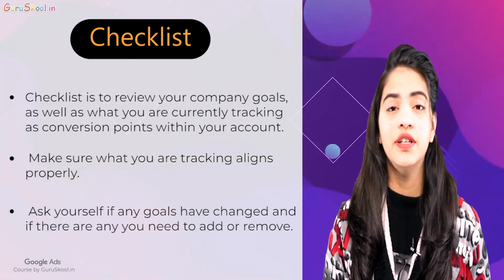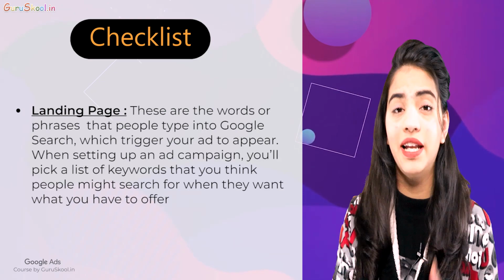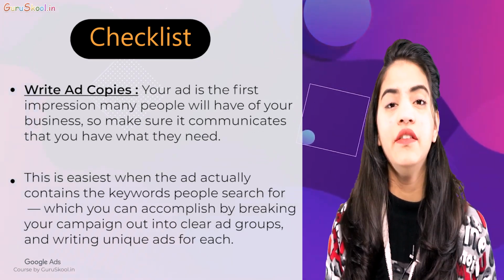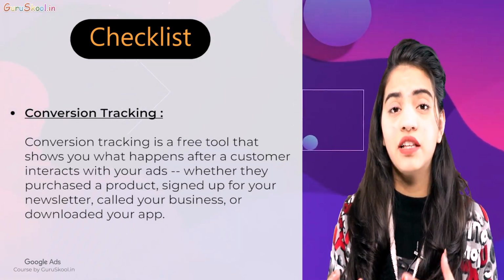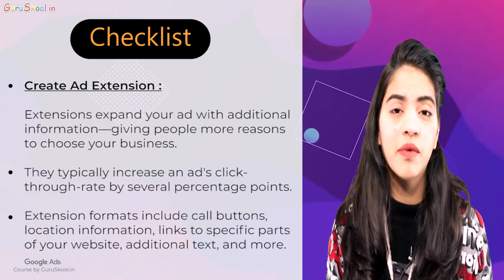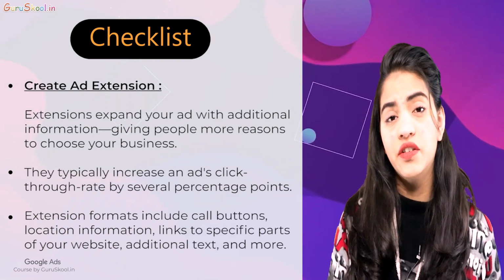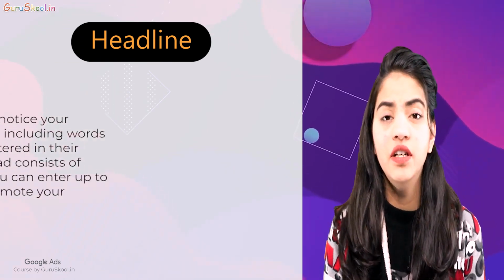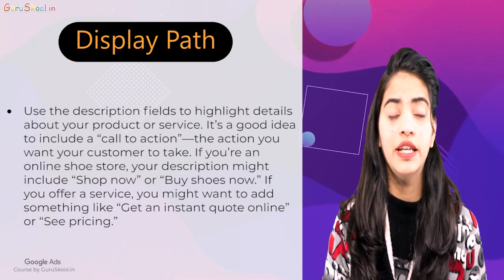Lesson - 25 Google Ads